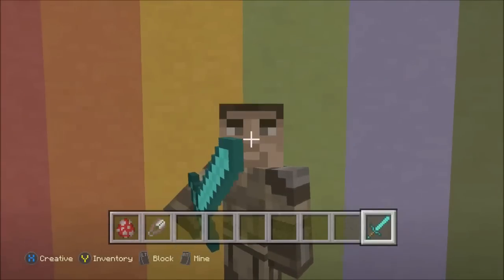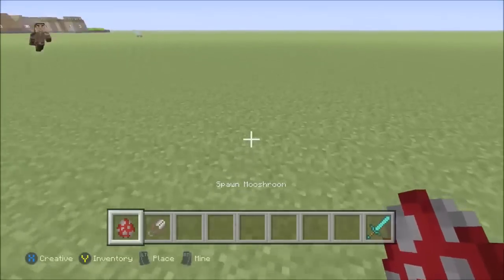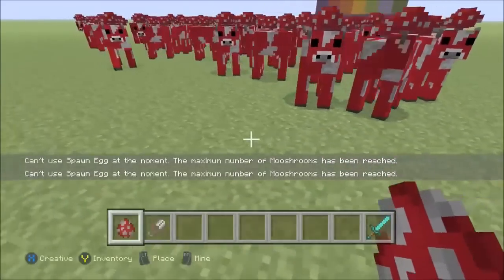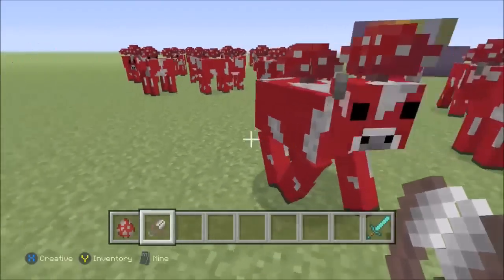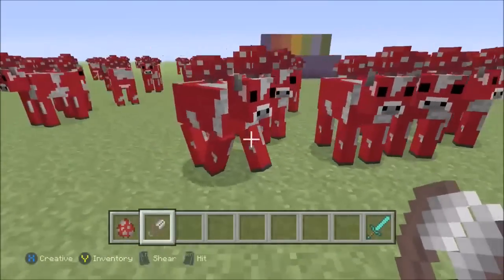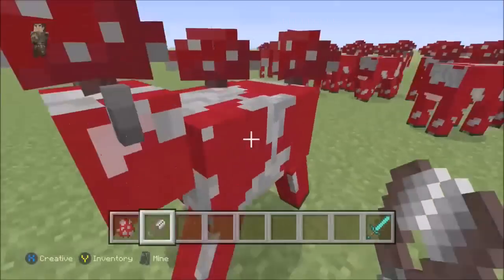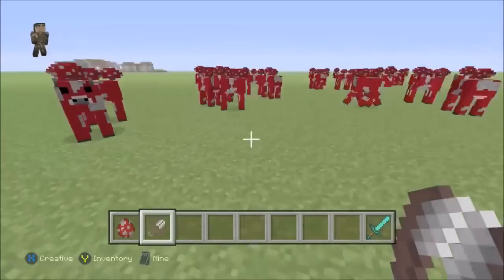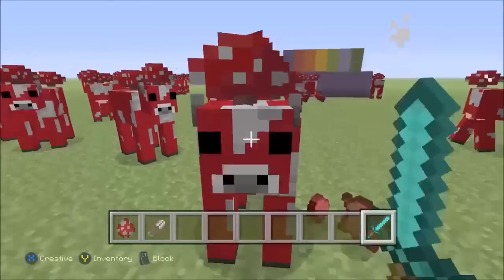Minecraft Xbox/Playstation Mooshroom Glitch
I found a glitch where Mooshroom stop, head spins, and flash.